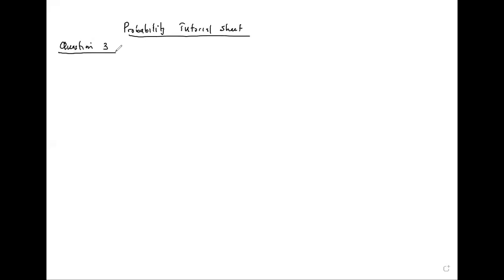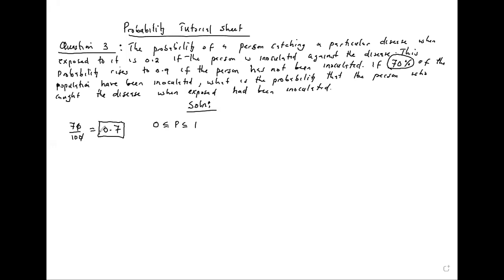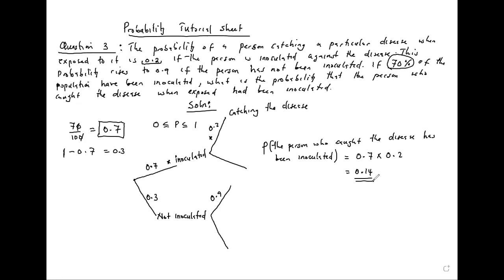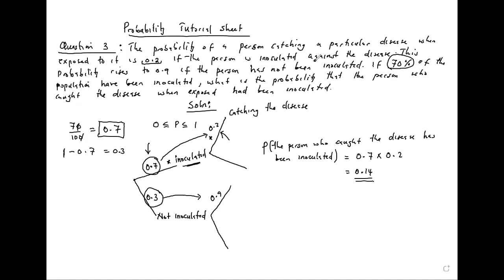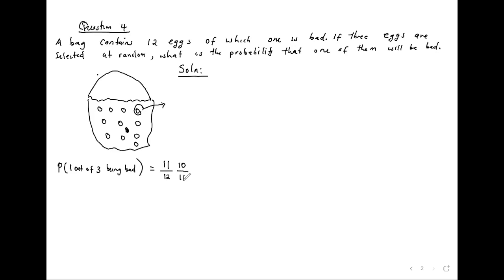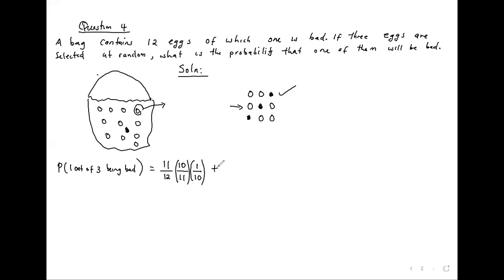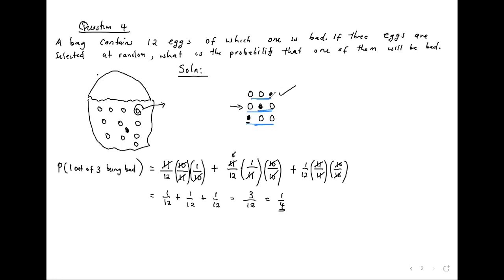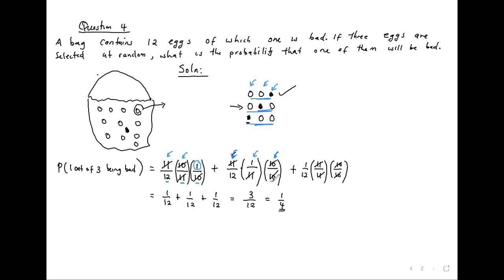Probability Sheet Q3,4